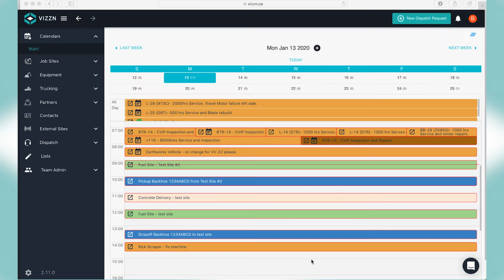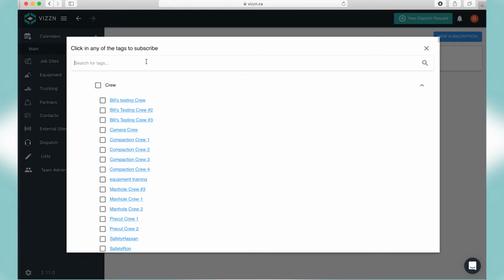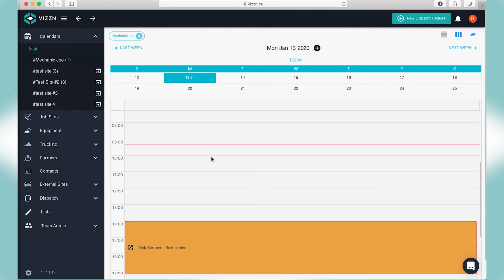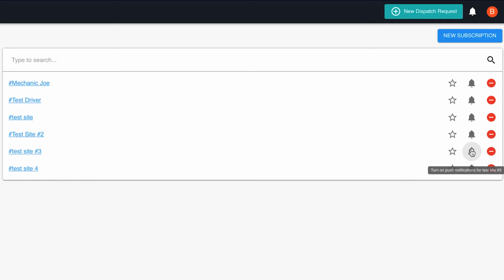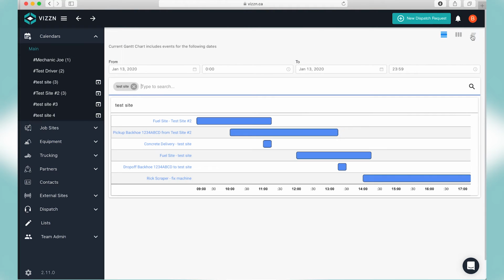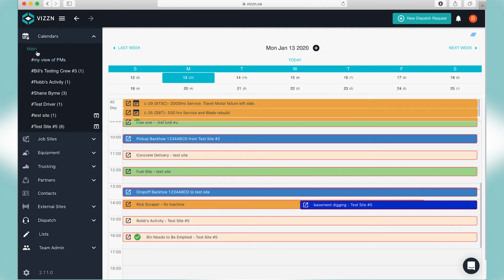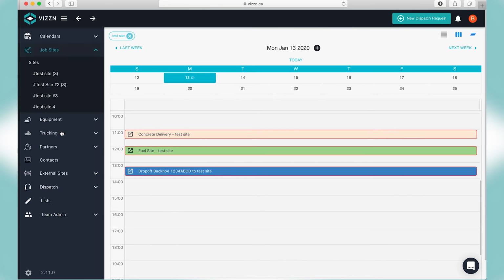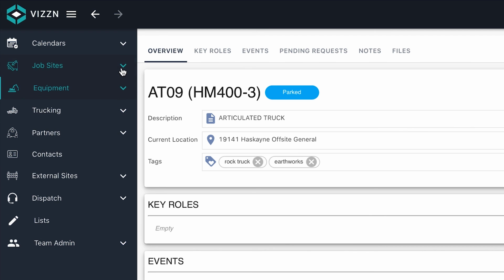VIZZN (1.4 CALENDARS and SUBSCRIPTIONS) Construction Dispatch and Automation Software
This is the third video (1.4 CALENDARS and SUBSCRIPTIONS) of our tutorial series for VIZZN, the construction and civil engineering dispatch and scheduling automation tool.